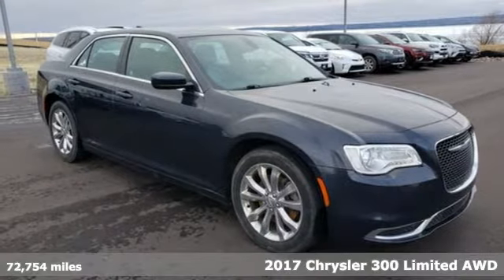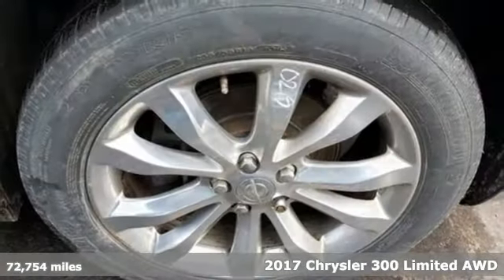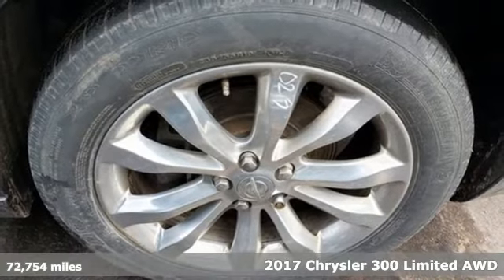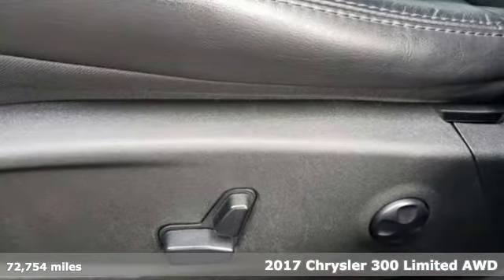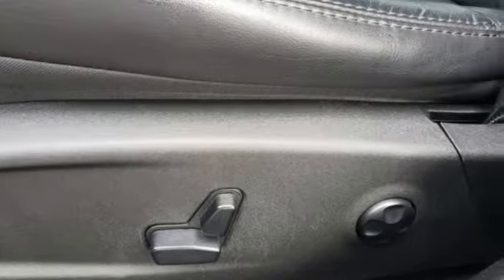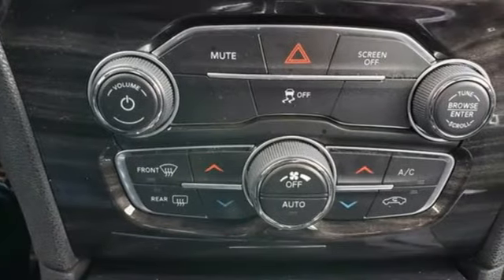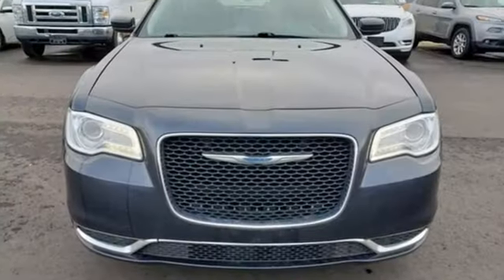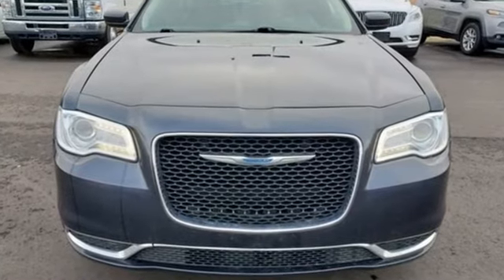Used 2017 Chrysler 300 Ashland, WI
Year: 2017
Make: Chrysler
Model: 300
Trim: Limited
Engine: 6 3.6 L
Transmission: Automatic
Color: Maximum Steel Metallic Clearcoat
Interior: Black
Mileage: 72754
Stock #: P1200A
VIN: 2C3CCARG4HH588216

Address:
2301 Lake Shore Dr. E.